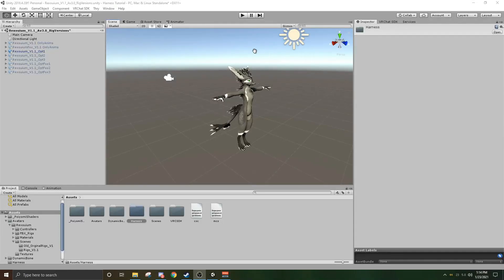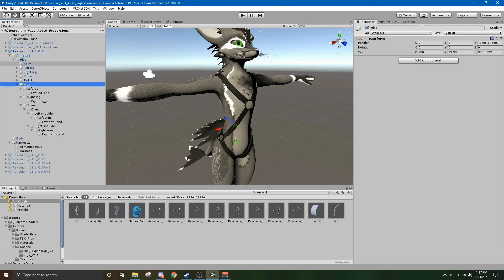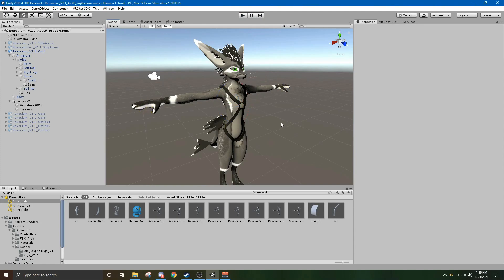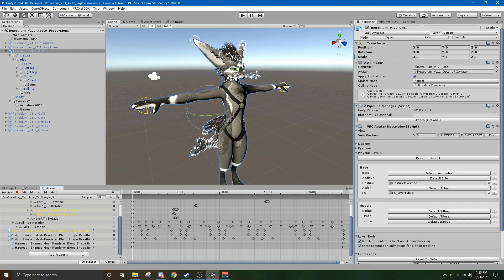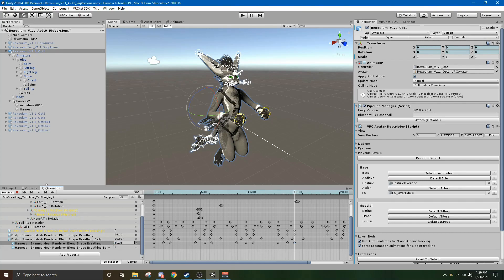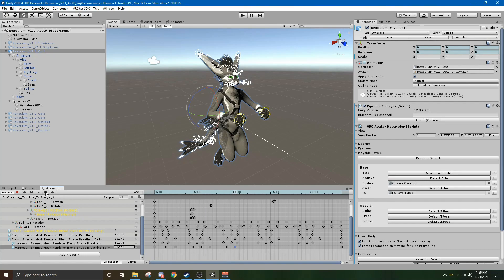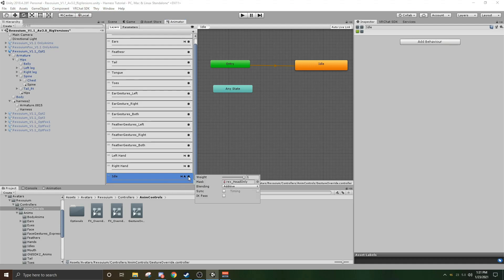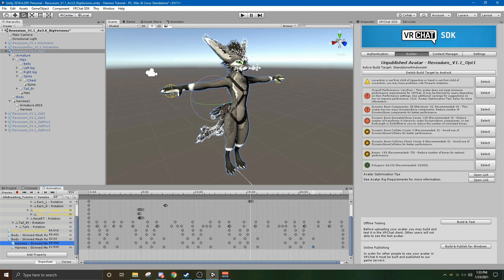Clothing Tutorial for VRChat and Unity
How to add in clothing and attach it to your avatar, as well as sync your avatar's and clothing's breathing animations for VR Chat, LIV, Chillout, etc.

This will work on any avatar and clothing set that has a breathing blendshape.

Free community made assets, weekly server meets, help channels, and more!

0:00 Into time!
0:25 Setup and loading clothes into the scene
1:44 Attaching clothing bones to your avatar's bones
4:33 Setup breathing animations
5:50 Adding animation key frames to idle animation for clothing breathing
13:46 Doublechecking your work!
14:06 Updating avatar animator settings to work with new animation file
15:05 Include tail wag in idle animation (for Rexouiums)
16:16 You did it, yay!!!